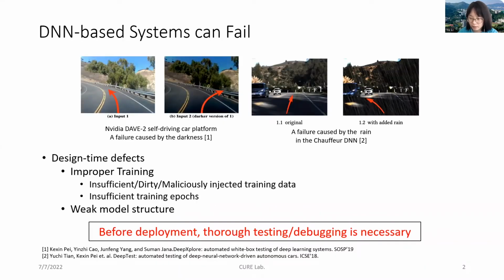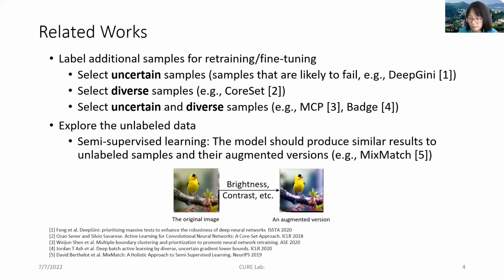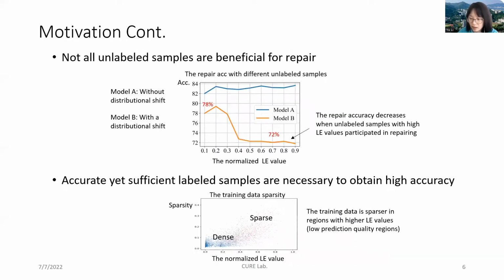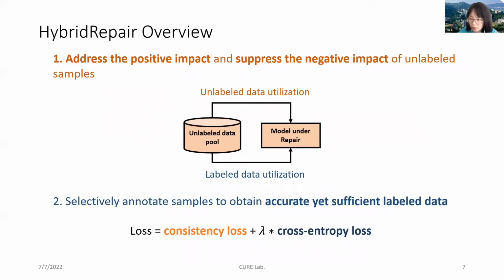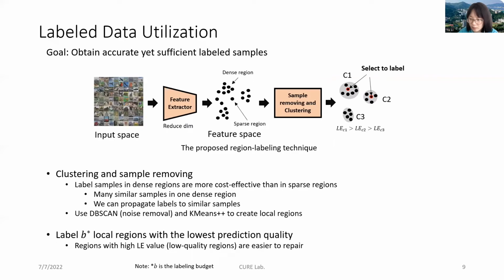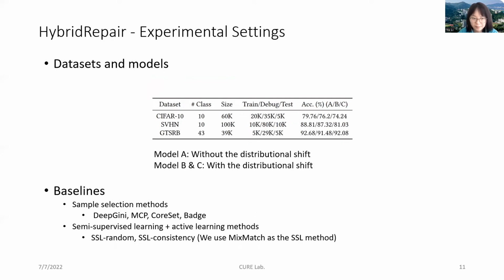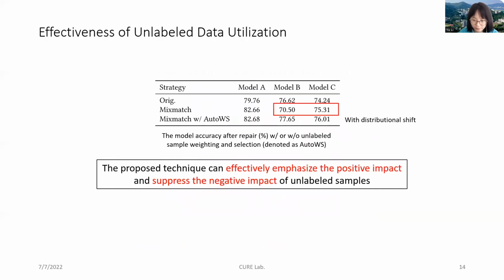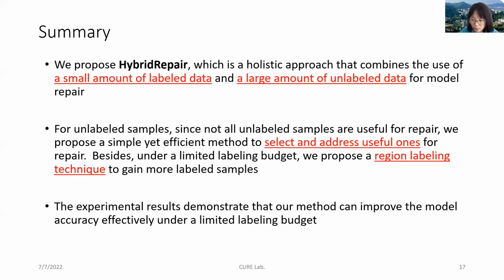Technical Paper- 498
HybridRepair: Towards Annotation-Efficient Repair for Deep Learning Models